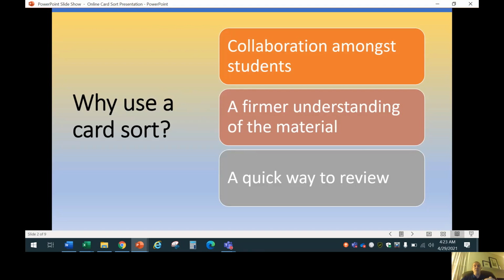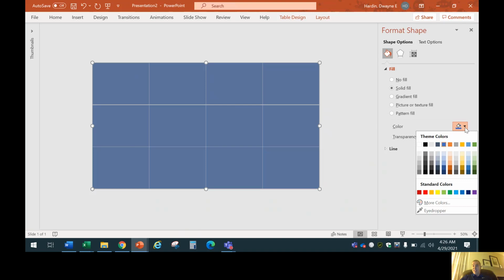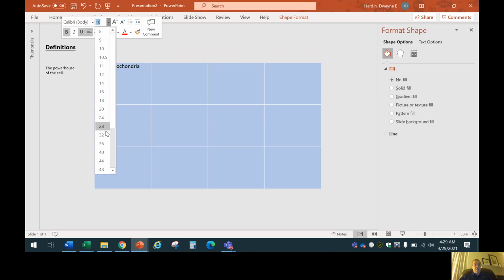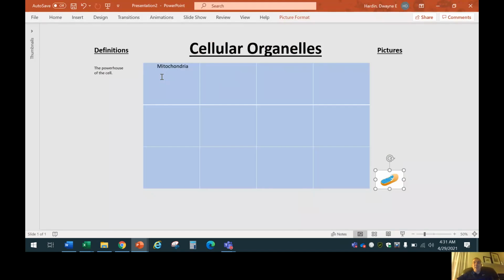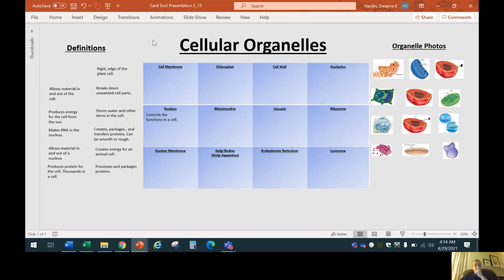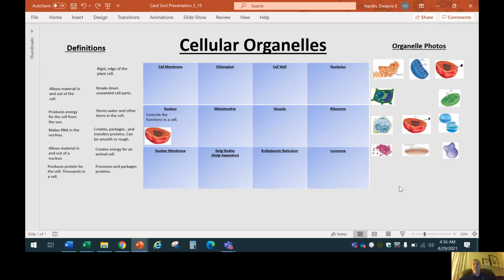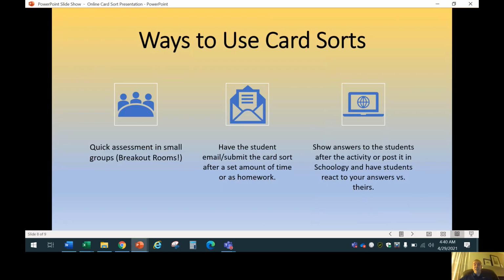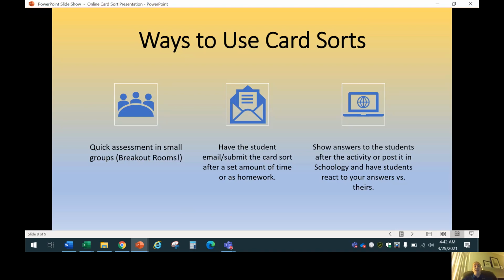Pre-recorded Session 6.8 Card Sorts for the Virtual Learner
Dwayne Hardin, Head Middle Magnet School
Session Track: Innovative Instructional Practices
Is your classroom virtual and cannot use a card sort like you would in a classroom? Do you want a different way for students to study? Card sorts have been around for quite some time, but in this presentation, you will learn a different way to use a card sort, and send it to students to use and play with. Those watching this presentation will need a Google account to implement this tool.